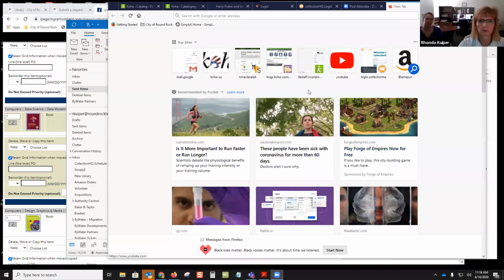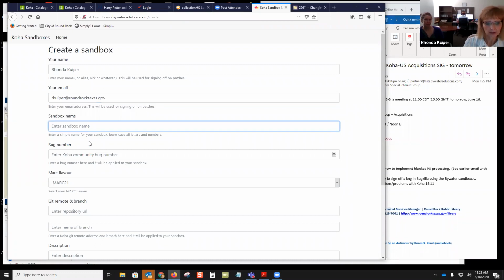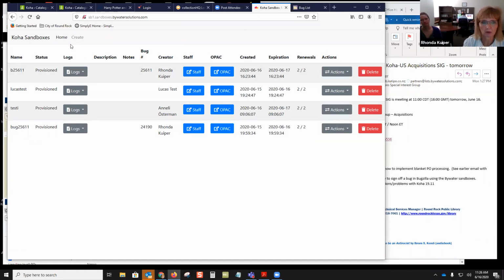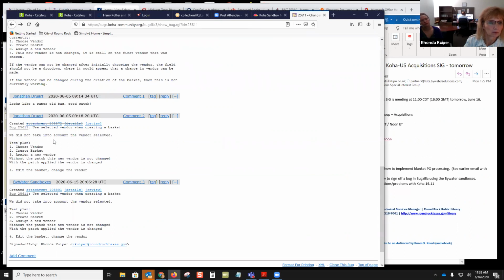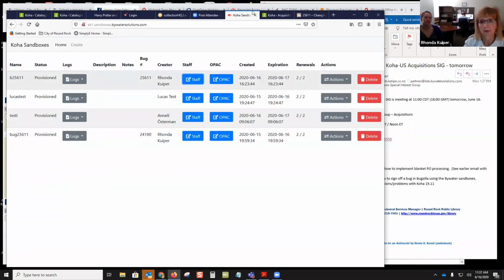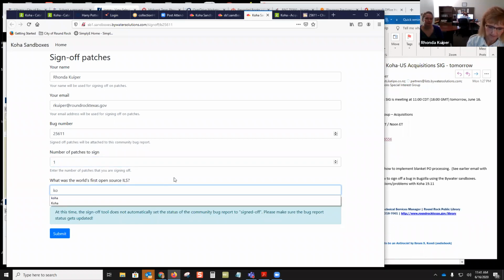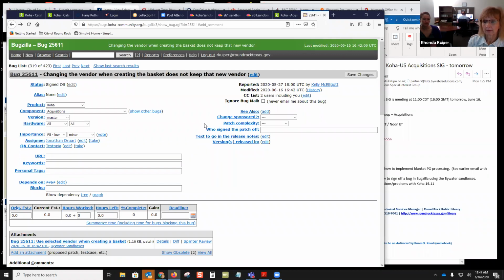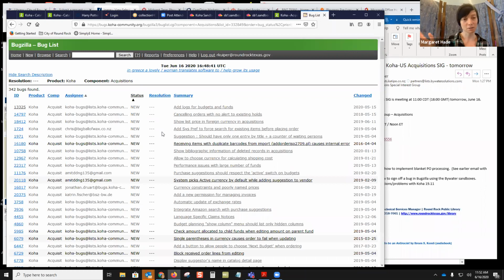Acquisitions Special Interest Group - 6/16/20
Chat logs:
00:13:22 Margaret Hade: Blanket Po google group chat
00:21:56 Laura (MCC): what did you download to do this
00:23:06 Margaret Hade: Could you be more specific Laura? are you talking about the document?
00:26:48 Margaret Hade: you’re right on track Rhonda!
00:36:36 Laura (MCC): Is there a place that discusses all the status values
00:39:22 Margaret Hade: Monday Minutes - Working with Bugzilla Part 1
00:39:50 Margaret Hade: Monday Minutes: Submitting a bug in Bugzilla
00:40:53 Jason Robb, SEKLS: this is helpful for understanding the dev cycle, roles and where those different statuses show up too
00:59:10 Michelle Clarizio - Roseville Public Library: On Wednesday
00:59:13 Jennie Evans - Flower Mound: ours is tonight
00:59:30 Jennifer Marlatt: We upgraded on Saturday.
01:00:31 Stephanie: We're on the 19th
01:00:34 Margaret Hade: 25557
01:00:52 Margaret Hade
01:05:35 Margaret Hade: got to run, have a great day everyone!
01:05:42 Judy: We upgraded last night
01:06:28 Jennie Evans - Flower Mound: thanks, Rhonda!
01:06:35 Jennie Evans - Flower Mound: stay safe, everyone!
01:06:43 Jennifer Marlatt: Thank you!
01:06:44 Judy: Thank you, Rhonda.
01:06:45 Laura (MCC): thanks Rhonda
01:06:49 Stephanie: Thank you!